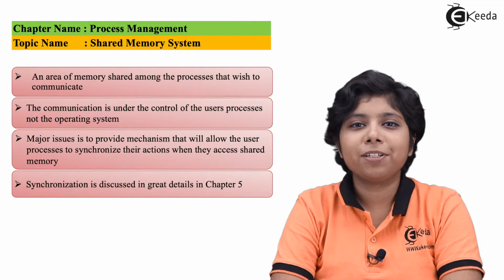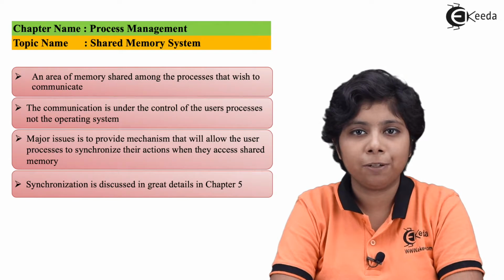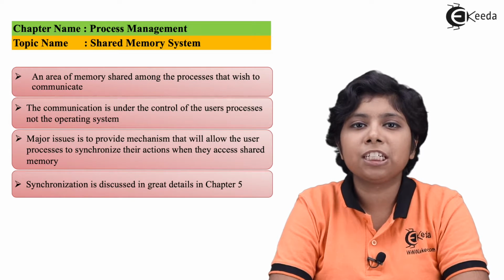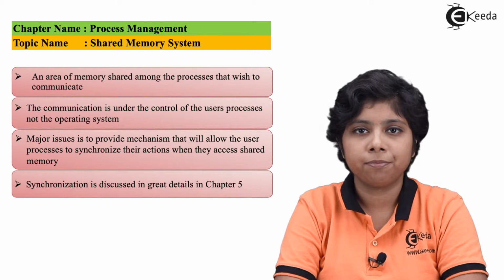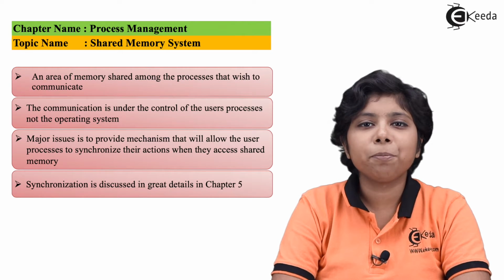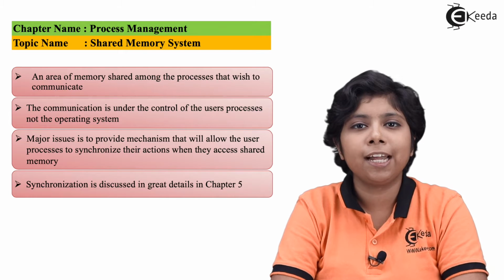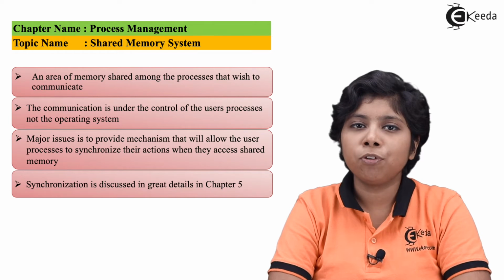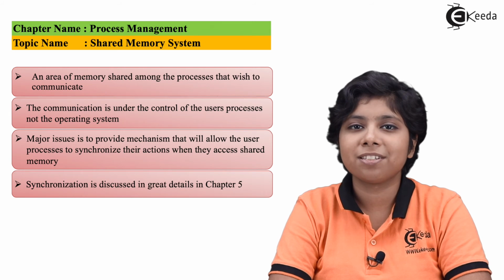Shared Memory System